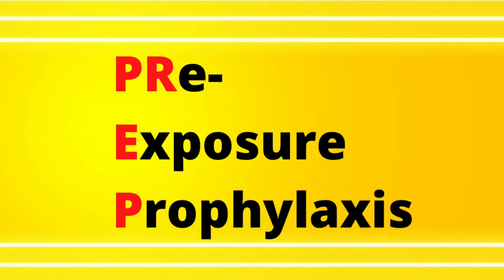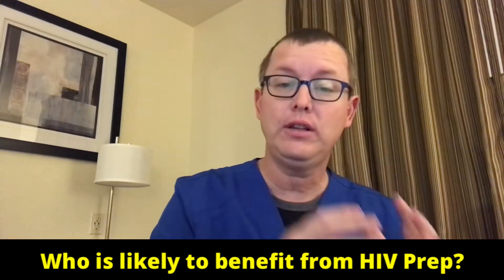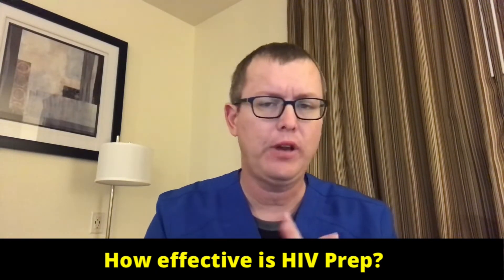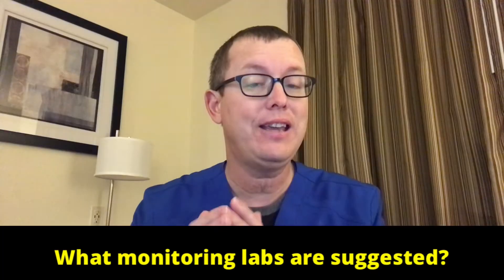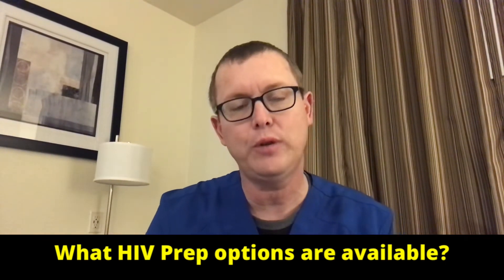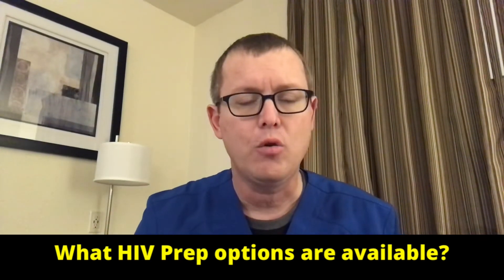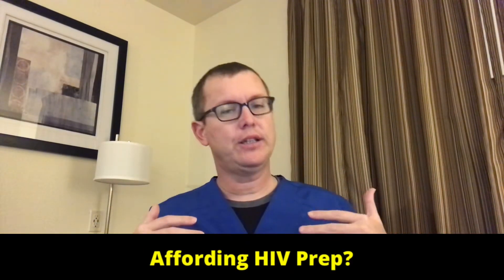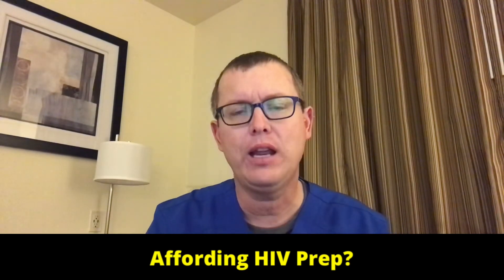HIV Prep explained by a doctor, a very effective way to prevent HIV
HIV Prep explained by a doctor, very effective way to prevent HIV.  Dr. Scott Bland discusses the reasons to start HIV Prep, what to monitor and how to get started on HIV prep!

0:00 What is HIV Prep?
0:38 Do I need HIV Prep?
1:18 How effective is HIV Prep?
1:56 HIV Prep monitoring
2:45 HIV Prep options
3:30 Finding a HIV Prep prescriber
4:16 Affording HIV Prep
5:00 Questions about HIV Prep

❗Dr. Scott Bland is now offering Concierge Obesity Medicine Care through his clinic, Ally Wellness Center, PLLC.

❗Work with one of Dr. Bland’s hand picked coaches to reach your life or business goals:

👉Get Active (Army ACFT equipment):
➡️Weight Sled
➡️Medicine Ball
➡️Trap Barbell
➡️Bumper Weight Plates
➡️Kettle bell

✅ Learn:
Audible Membership
➡️“Easy Way to Quite Smoking” - Allen Carr
➡️“Proximity Principle” - Ken Coleman
➡️“Own Your Zone” - Daniel Hastings
➡️“Power of Consistency” - Weldon Long
➡️“Extreme Ownership” - Jocko Willink/Leif Babin

Dr. Scott Bland is a board certified obesity and family physician striving to increase access to accurate health information.

The information shared is intended to serve as educational information and is not intended or implied to be a substitute for professional medical advice, diagnosis or treatment. Youtube videos are not the practice of medicine.  All content, including text, graphics, images, and information is for general information purposes only. Any video or conversation on Youtube does not replace a consultation with your own physician and does not ever establish a physician/patient relationship under any circumstances.

At the time this video was published Dr. Scott Bland has never been on paid retainer, speaker’s panel or received commission from any pharmaceutical manufacturer for sales/research/prescription of any medication.  *some states document meals provided for informational sessions about medications/services which has happened on occasion*